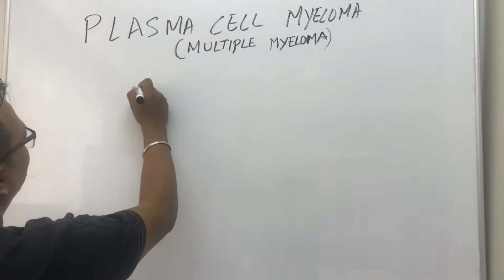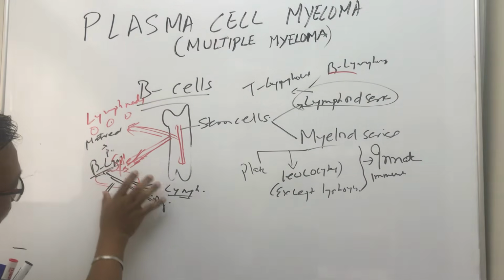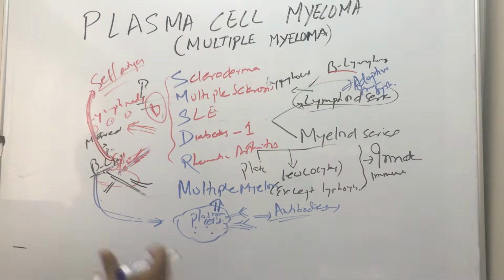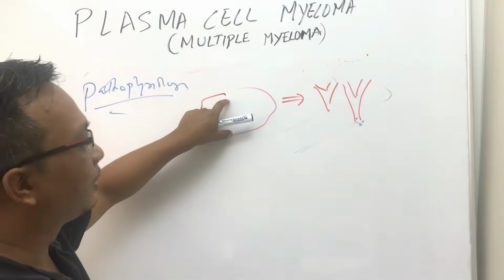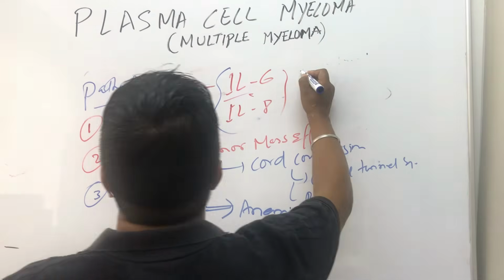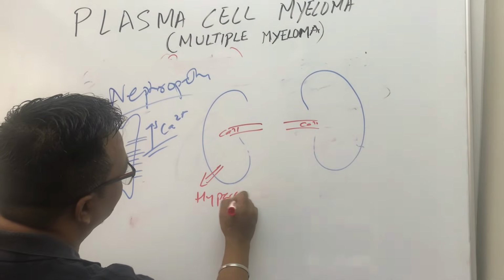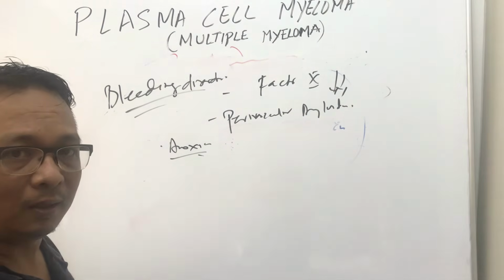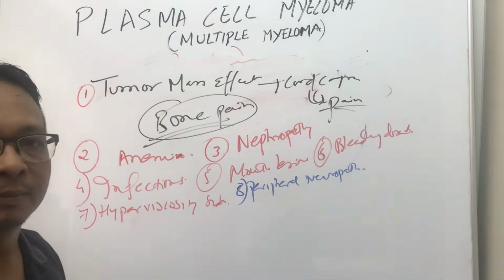Multiple myeloma(plasma cell myeloma)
Reference:william's haematolgy,Robbins pathophysiology